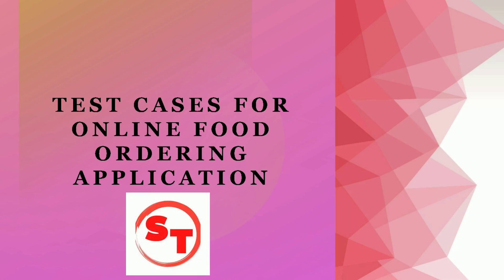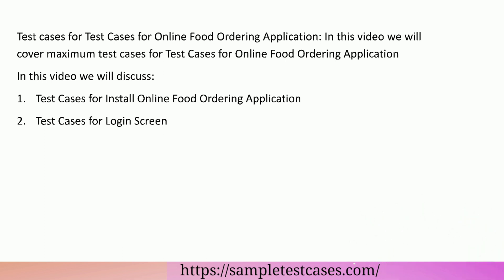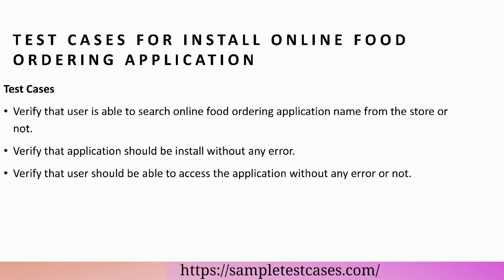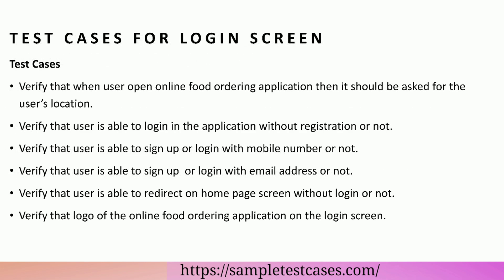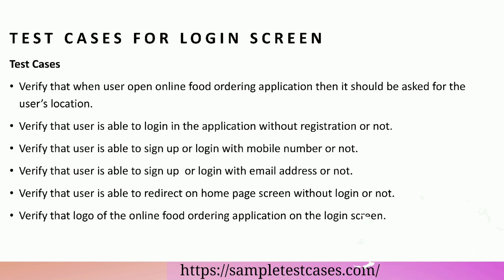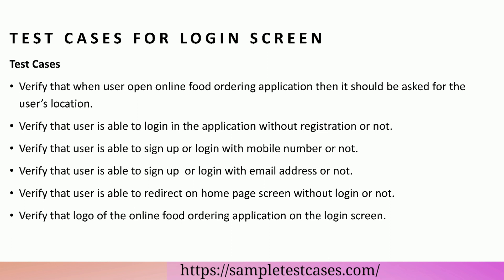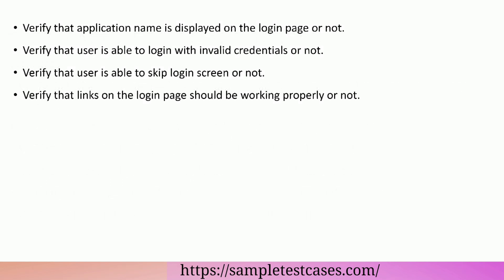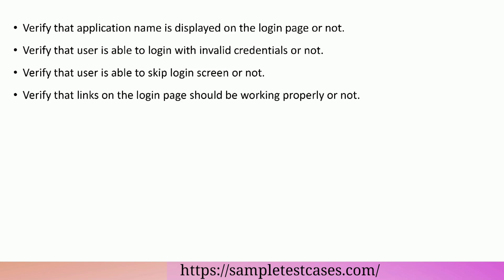Test cases for online food ordering application | Test cases for online food ordering system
How To Write Test Cases For online food ordering application system :-

- Test cases for install online food ordering application
- Test cases for login screen

Test cases for online food ordering system are one of the most commonly asked interview questions in software testing.

Chapters:

0:00 start
0:03 Introduction
0:22 Test cases for install online food ordering application
0:44 Test cases for login screen